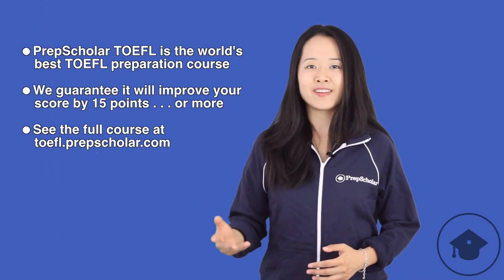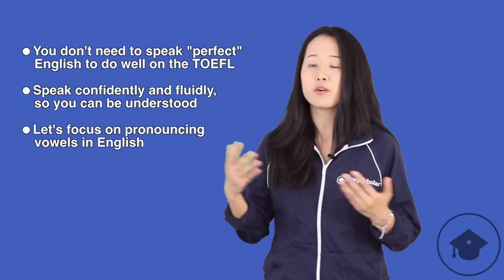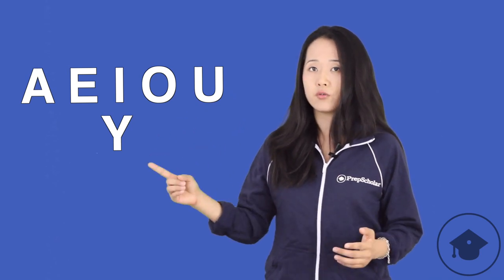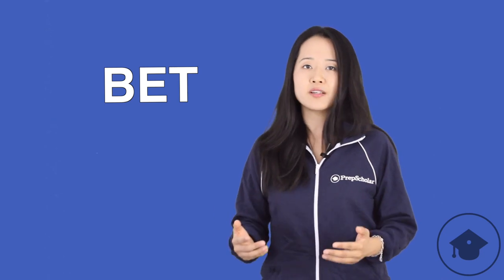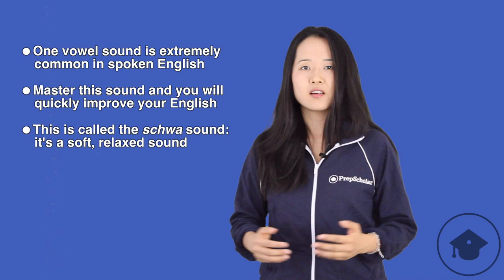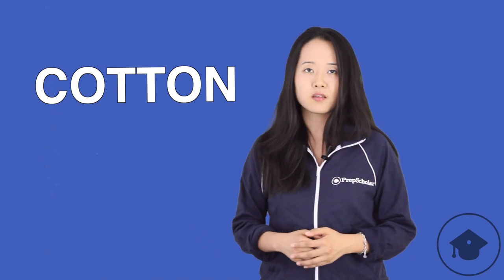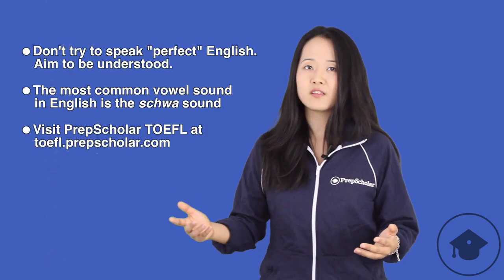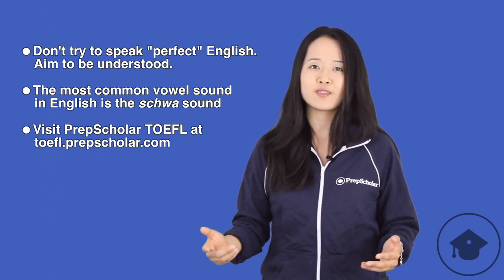NEW Tips and Tricks for TOEFL Speaking | The "Schwa" Pronunciation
Learn the most important English vowel sound the "schwa" that will improve your score on the TOEFL Speaking section!

Read Transcript:

The Speaking section of the TOEFL is all about . . . Speaking! Now, a lot of students worry that they won't get a good score because they don't sound like they speak perfect English.

But don't worry about that! There is no such thing as "perfect" English, so don't aim for "perfect" English. On the TOEFL, your goal should be to speak English confidently and fluidly so you can be understood.

OK, so how do you speak English that way? Well, for many students, the most confusing part of speaking English is the vowels. So let's talk about vowels.

As you might now, there are five (or six) vowels in English:

These are  A, E, I, O, and U. And sometimes Y is considered a vowel too.

That's not that many vowels, right? But there are actually lots of different vowel sounds in English. That's because each vowel can be pronounced in lots of different ways. Think about the letter E. Sometimes it's pronounced as a "long" E, like in the word:

Beet. Sometimes it's pronounced as a "short" E, like in the word:

Bet. And sometimes it's not pronounced at all. It's silent, like in the word:

Bite. That's a lot of different sounds for just one letter. In fact, there are up to twenty different vowel sounds in spoken English. So it's not surprising that students worry about vowels.

But don't worry. There is one vowel sound that is much more common than any other vowel sound in English. If you master this sound, you will immediately improve your speech in English. And that will improve your TOEFL score!

So what is this sound? It's called the schwa sound. The what? . . . The schwa sound. You might not have heard that name before, but you've heard the sound many times.

So what does this sound like? It's a soft, relaxed sound, the kind of sound someone might make if they don't know the answer to a question. Like this: Uh . . . Listen to that again: Uh.

The schwa sound can be expressed by any vowel in English. It's the sound that's normally made by any vowel that is not stressed or emphasized. For example, consider the word:

Banana. In that word, both the first A and the last A are pronounced as a schwa. Listen again: Banana.

How about this word: Cotton. Listen to the second O in that word. It's a schwa too! Listen again: Cotton. Hear that uh sound?

Let's try one more: Elephant. In this word, the second and third vowels are both pronounced as a schwa. The second vowel is an E, and the third vowel is an A, but they both sound like this: Uh. Listen to that once more time: Elephant.

OK, great! Remember, the schwa sound is by far the most common vowel sound in English! So if you want to improve your English delivery quickly, practice your schwa! And, if you're not sure about the sound of a vowel in English, try pronouncing it as a schwa!

Here are three lessons we learned today:

First, don't worry about speaking perfect English. There's no such thing as perfect English. Just relax, be confident, and try to speak well enough to be understood. If you do that, you can get a great score on the TOEFL Speaking section!

Second, vowels are a crucial part of speaking English, and the most common vowel sound in English is by far the schwa sound, which sounds like this: Uh. So practice saying that schwa sound . . . And if you're not sure how to pronounce a vowel, try a schwa!

Third, everybody needs help on the TOEFL. So try the world's best TOEFL preparation course: PrepScholar TOEFL. Just visit toefl.prepscholar.com to find out more.  Go ahead . . . try it now!